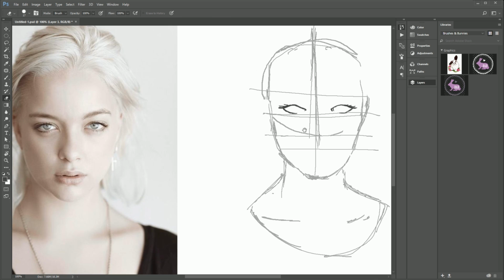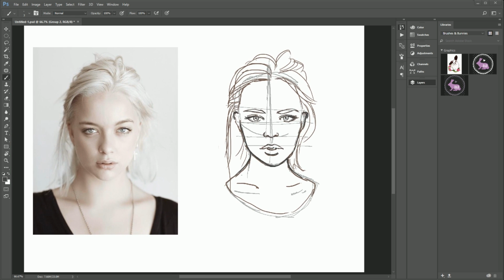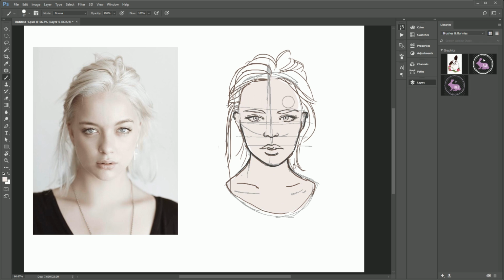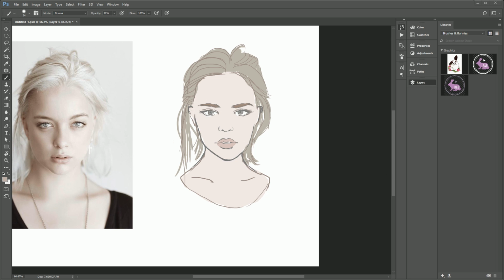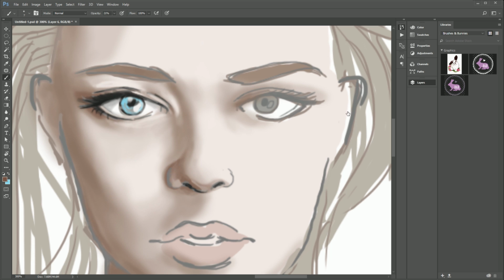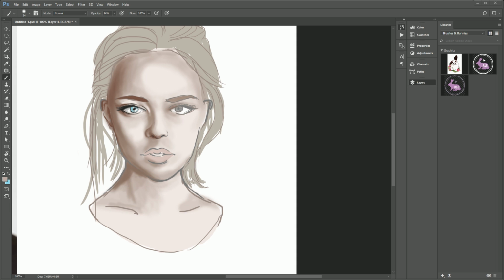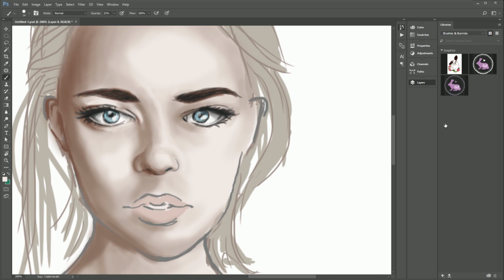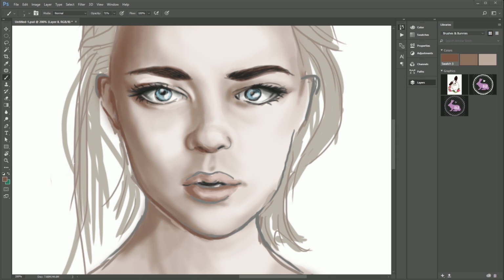Digital Art Challenge - First Digital Painting Ever!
Today was a spontaneous digital art day! I have never tried a full digital painting. (Apart from a one time try when I was 14 years old). I found a super old Wacom tablet and decided today was the day to try something new!

Thank you and love you guys! 💜